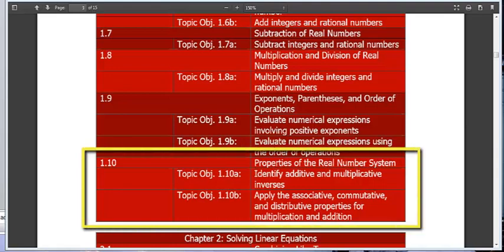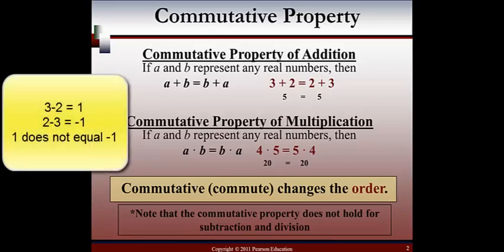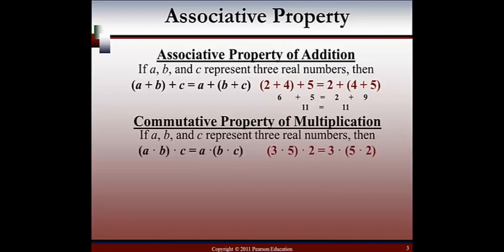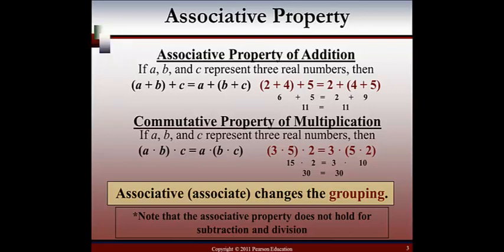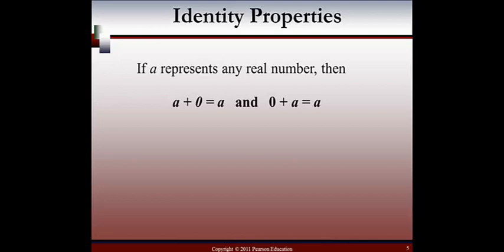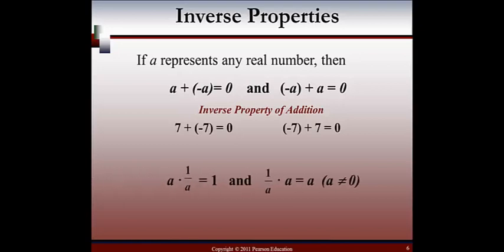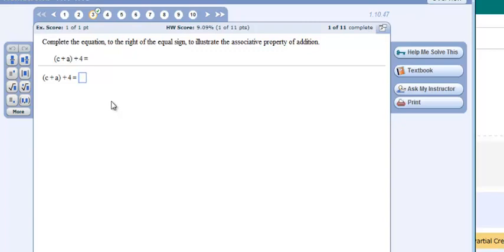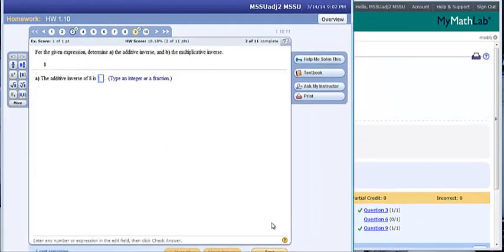MSSU : Beginning Algebra : Chapter 1 Section 10